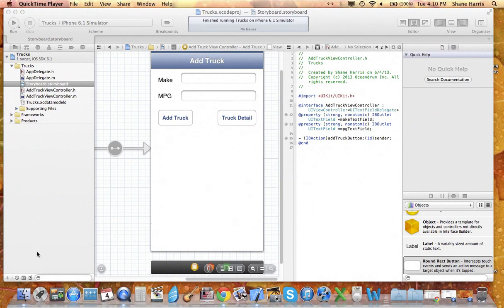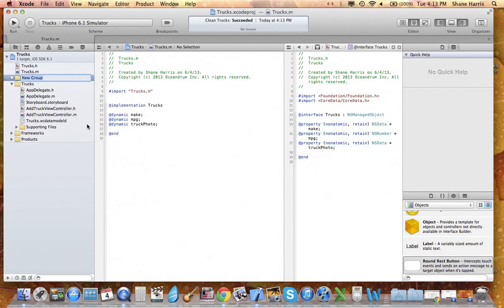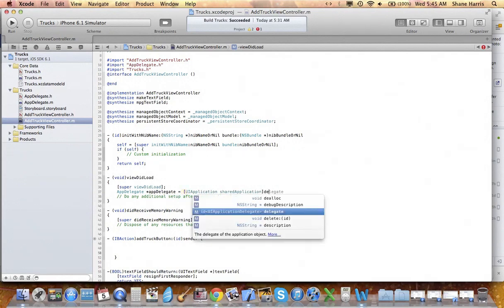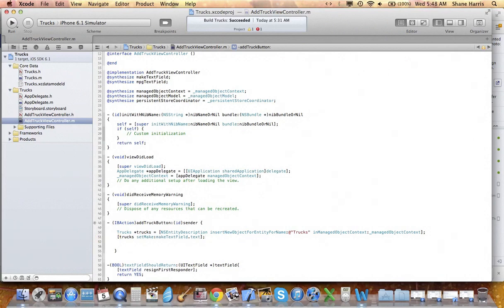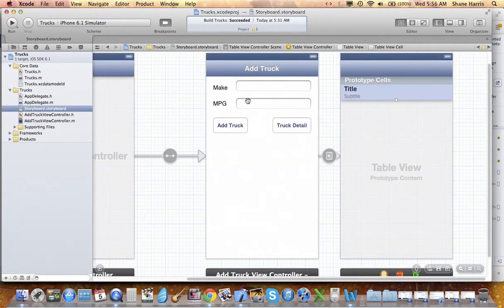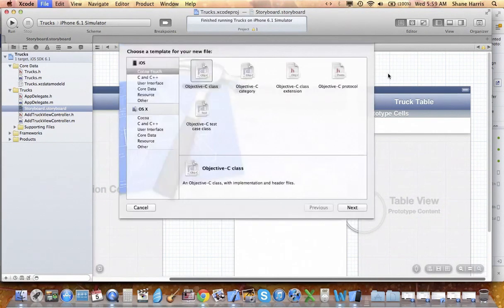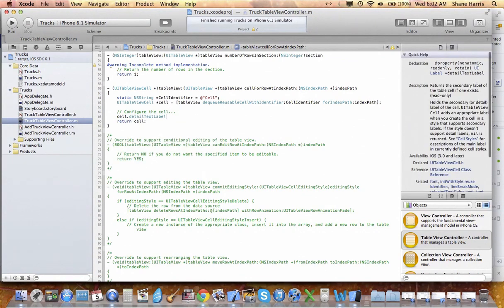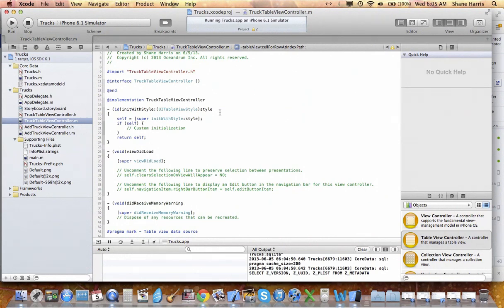Core Data Storyboard iOS Tutorial Part 2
This is an easy to follow video tutorial series to use XCode Storyboard to develop a Core Data iOS applications for iphone and ipad.  This tutorial also includes some common errors and gotchas that can frustrate a new developer.  You will also learn how to dismiss the keyboard.

- (void)viewDidLoad
    [super viewDidLoad];
    AppDelegate *appDelegate =  (AppDelegate *)  [[UIApplication sharedApplication]delegate];
    _managedObjectContext  = [appDelegate managedObjectContext]; // Do any additional setup after loading the view.

    //Grab The Data
    NSFetchRequest *request = [[NSFetchRequest alloc]init];
    NSEntityDescription *trucks = [NSEntityDescription entityForName:@"Trucks" inManagedObjectContext:_managedObjectContext];
    [request setEntity:trucks];
    NSSortDescriptor *sortDescriptor = [[NSSortDescriptor alloc]initWithKey:@"mpg" ascending:YES];
    NSArray *sortDescriptors = [[NSArray alloc]initWithObjects:sortDescriptor, nil];
    [request setSortDescriptors:sortDescriptors];

    NSError *error = nil;
    NSMutableArray *mutableFetchResults = [[_managedObjectContext executeFetchRequest:request error:&error]mutableCopy];
    if (mutableFetchResults == nil){
        //handle error

    [self setTrucksArray:mutableFetchResults];
    NSLog(@"there are %u in the truck array",[trucksArray count]);